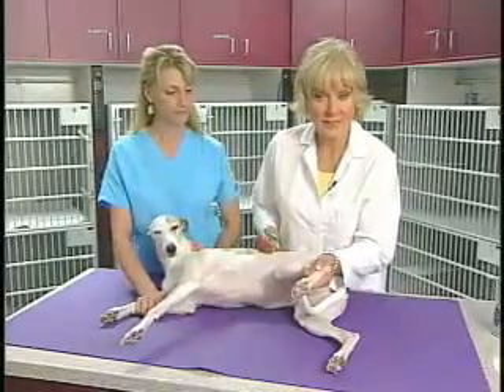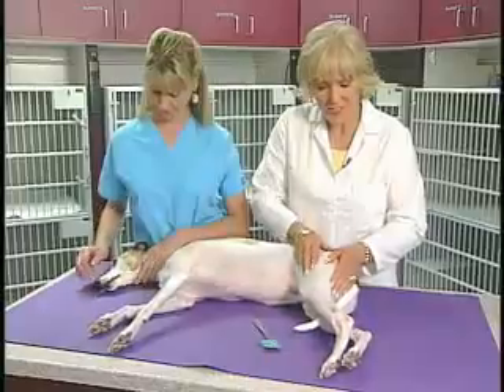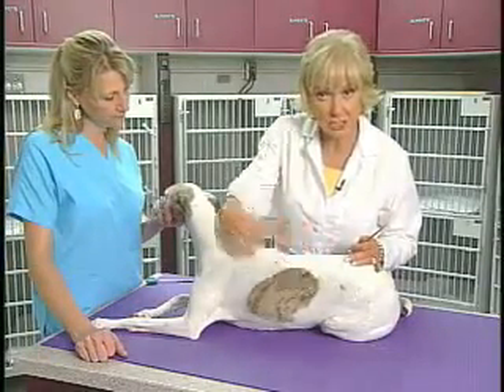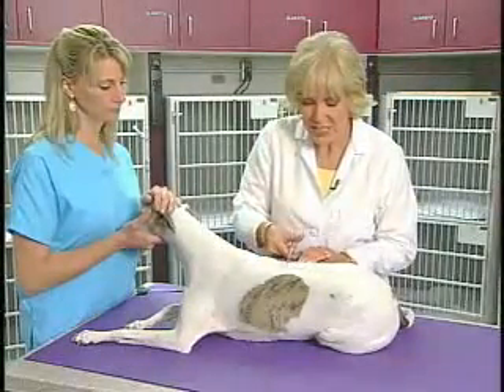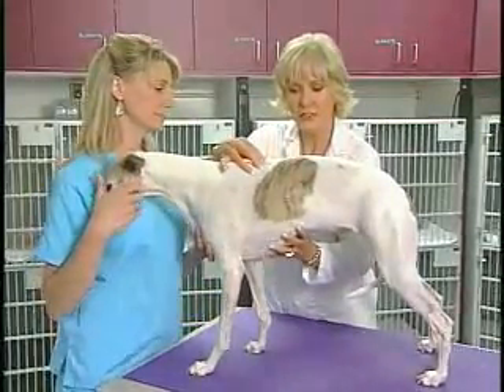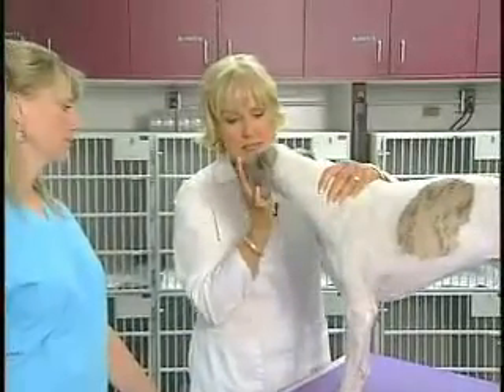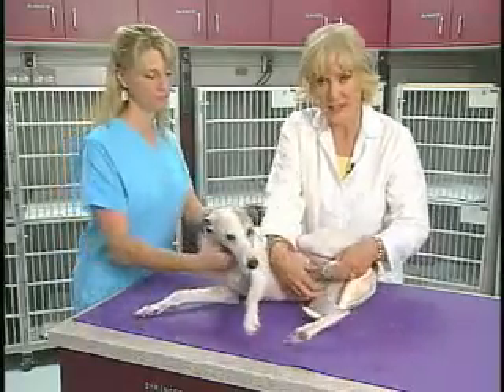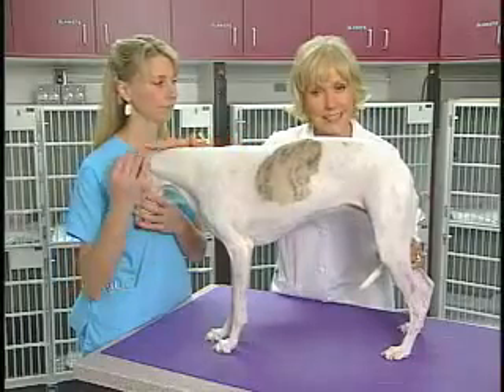Neurologic exam of dogs: module five